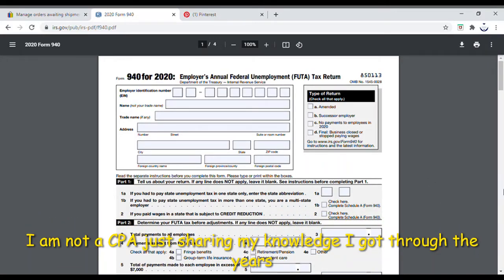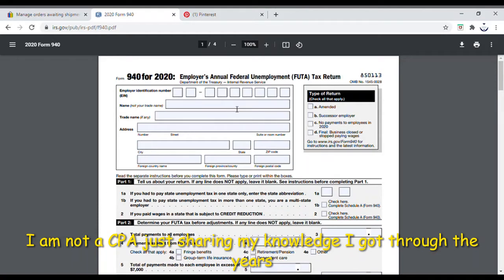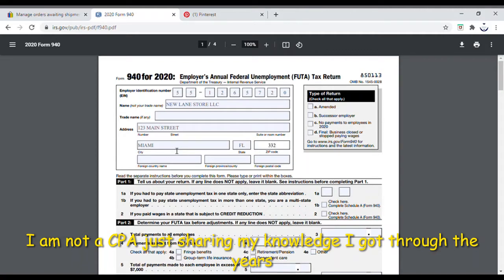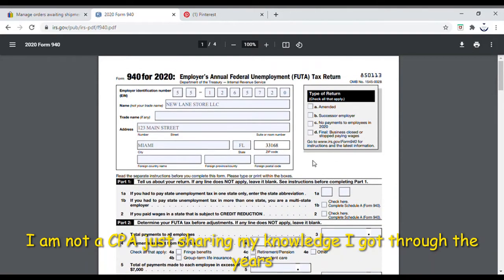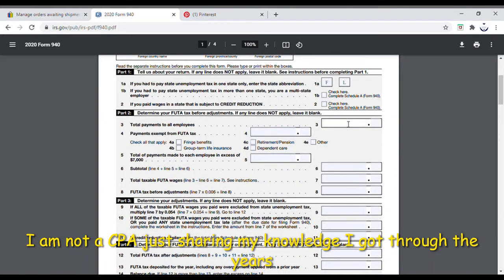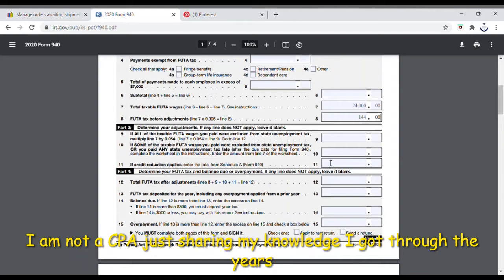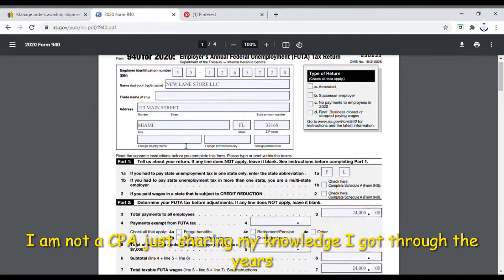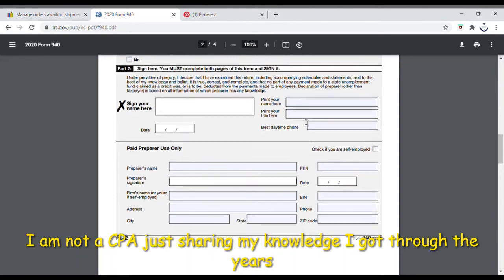How To Fill Form 940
In this video I explain how to fill out the form 940. Be advised I am not a CPA I am just sharing my knowledge I learned over the years.

Sign up for Mercari and get $10 OFF your first purchase with this

Sign up for Poshmark and get $5 with invite code: MYGOODIESSTORE1